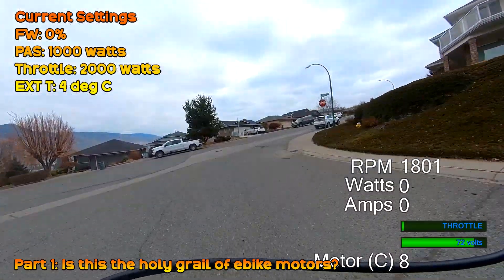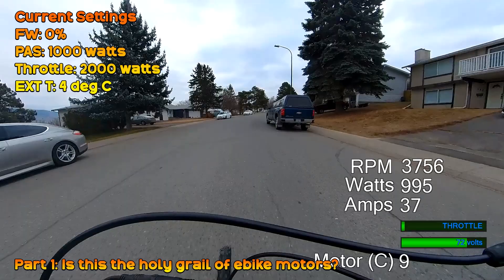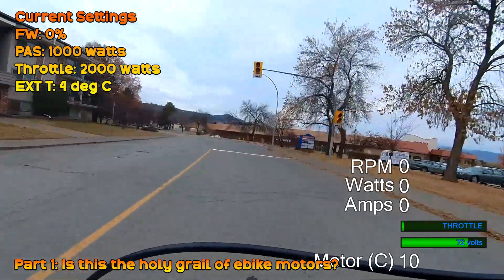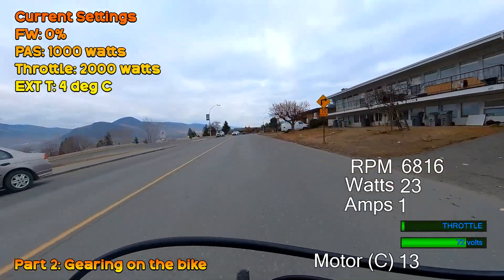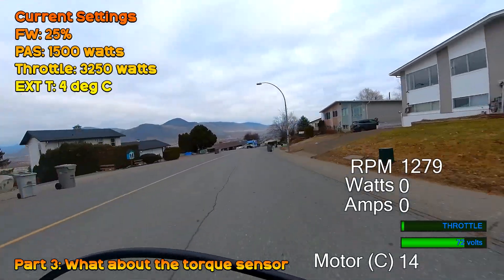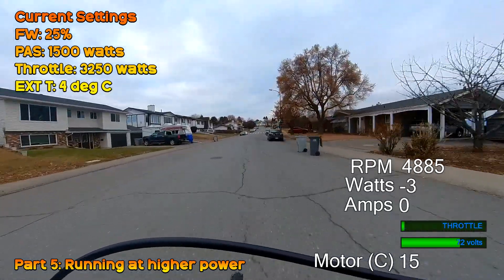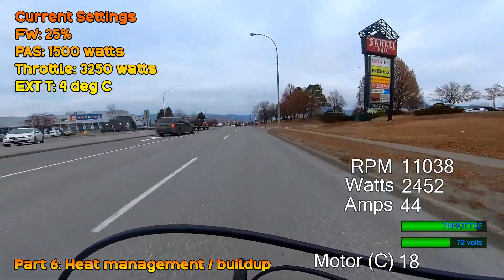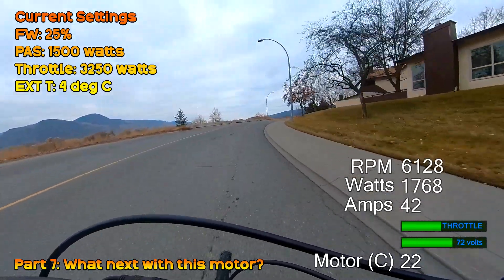The holy grail of ebike motors? Differences with BBSHD and CYC vs TOSEVEN DM01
Have been testing out the DM01 from TOSEVEN at 72 volts. What is impressing me so far is the ability to use pedal assist at 72 volts without overrunning the cranks. This is early days but it is promising. It could mean that we can have a road legal ebike that is functional to ride and then with the push of a button unleash its power when it's acceptable to do so.

The upgrade kit we will be looking to develop for this motor will be very similar to the one we use on the BBSHD